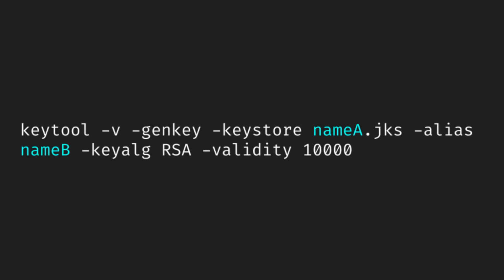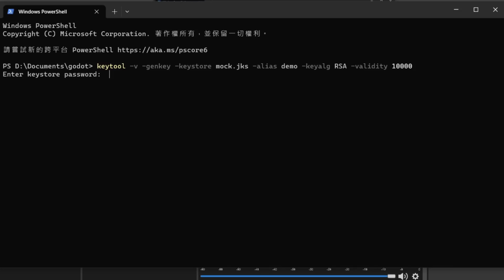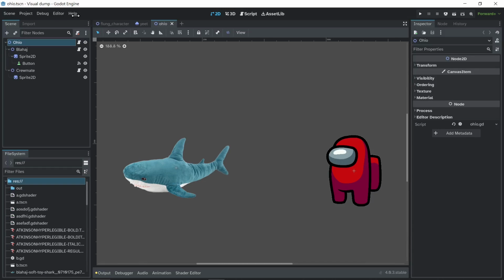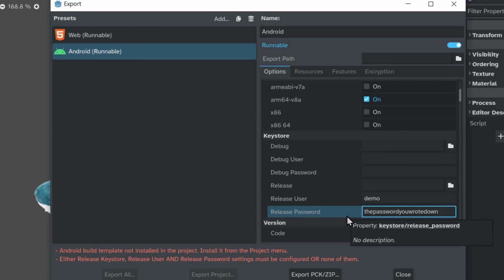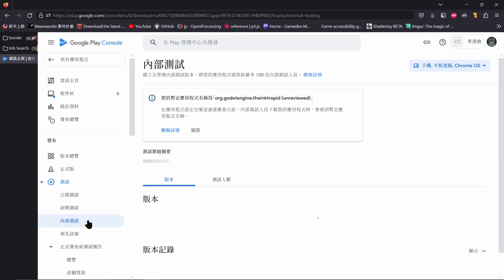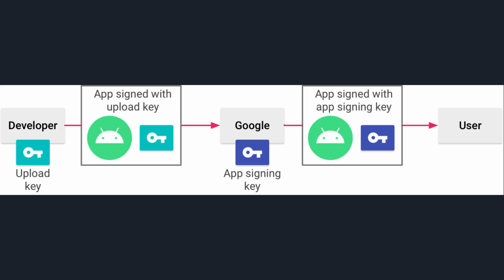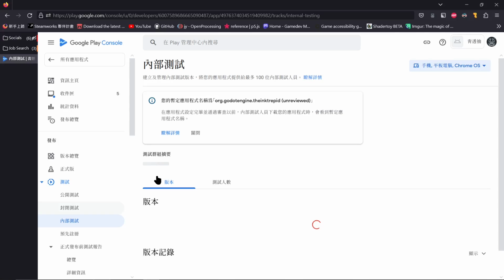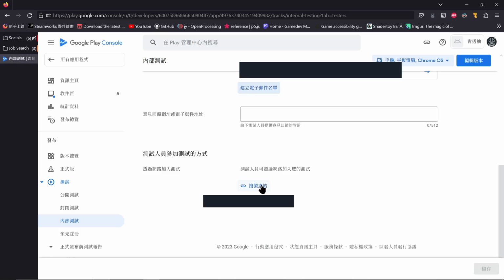[Godot 4] Release on Google Play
I AM NEW TO ANDROID DEV, PLEASE TAKE MY EXPLANATION WITH A GRAIN A SALT